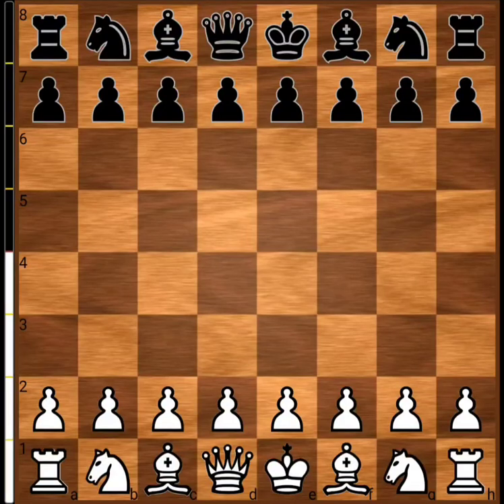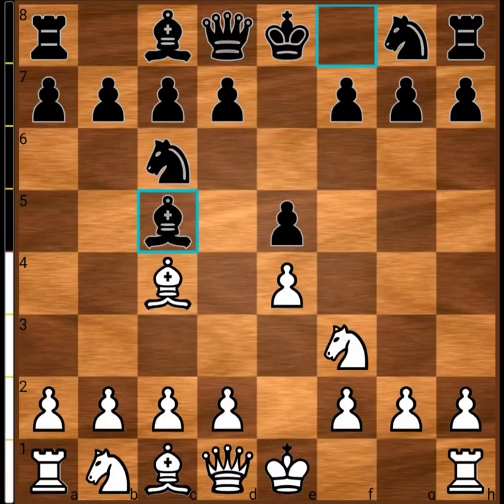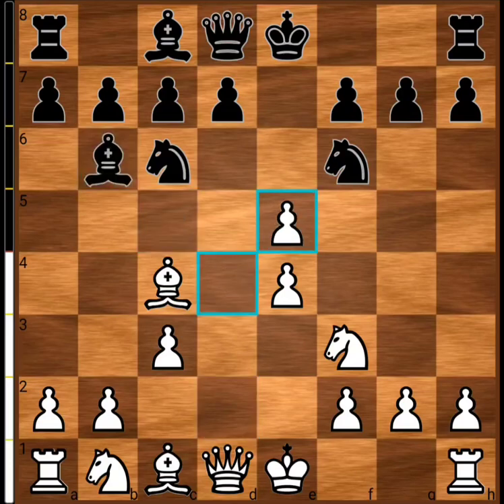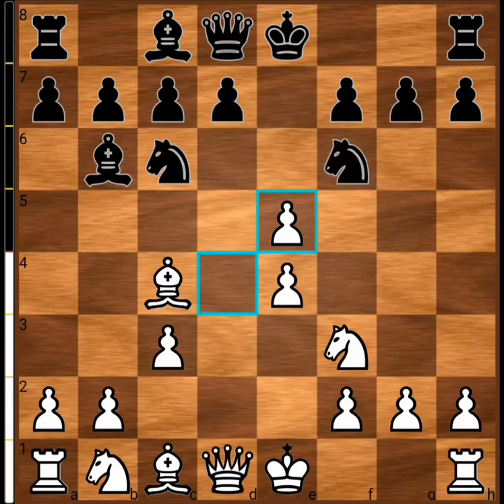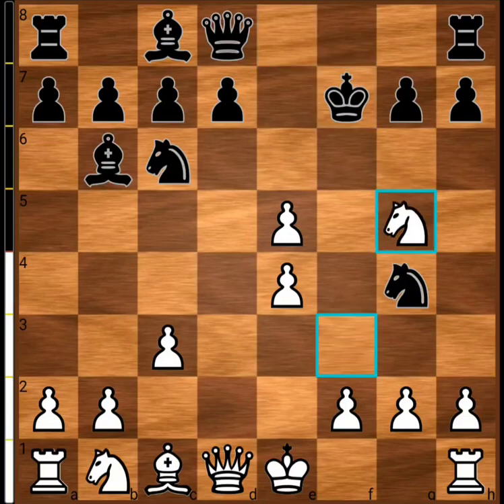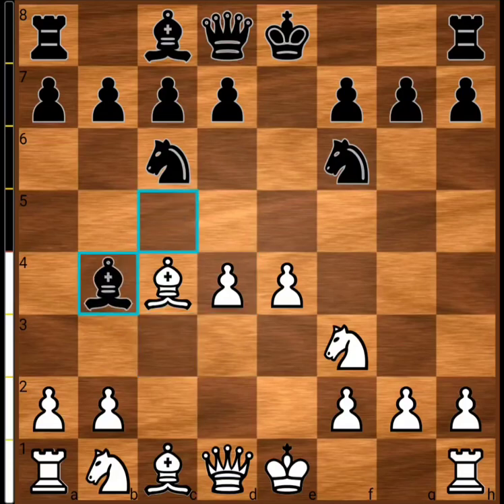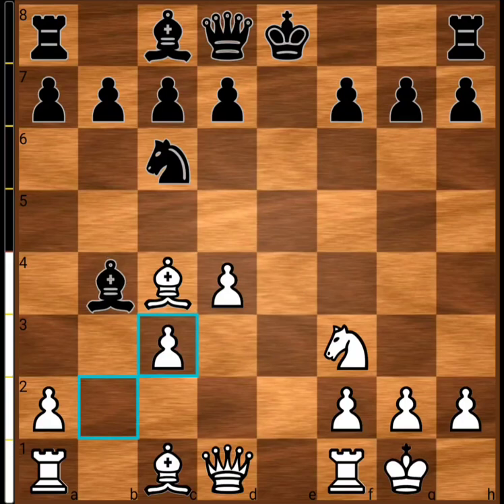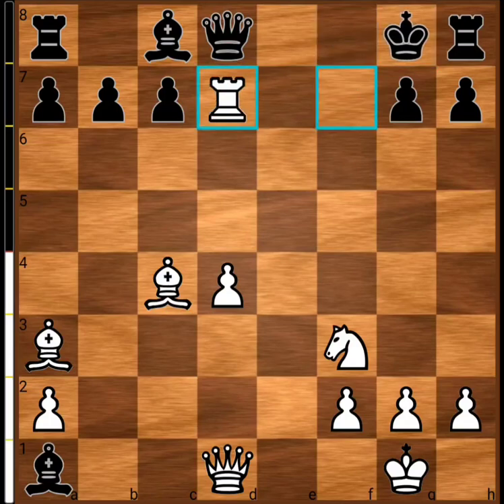Chess Traps: Italian Opening Trap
Are you looking to catch your opponent off guard and gain a significant advantage? The Italian Opening trap is a classic chess maneuver that has been used by grandmasters for centuries. In this video, we'll break down the steps to set up this deceptive trap, explore the psychological impact on your opponent, and discuss potential countermeasures.